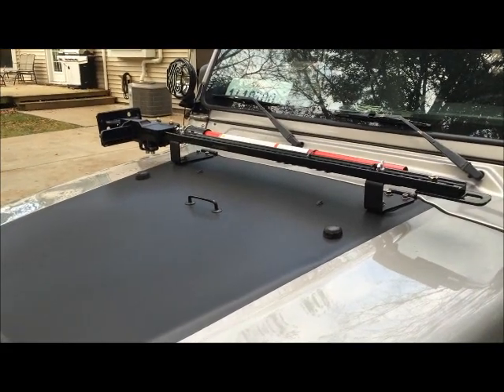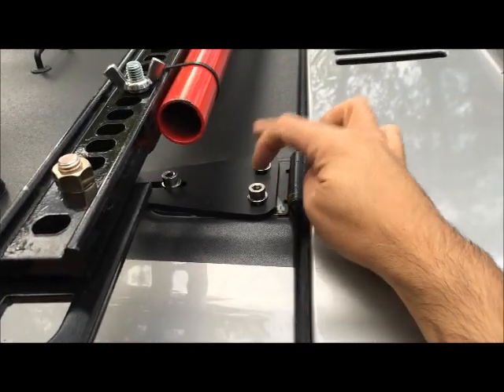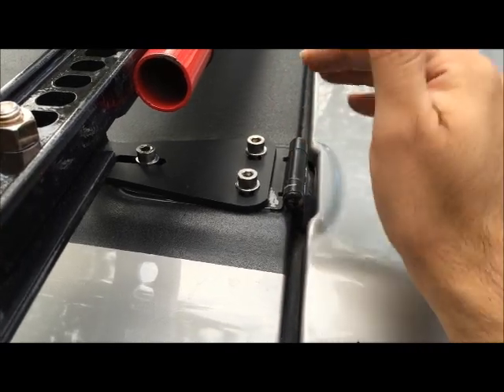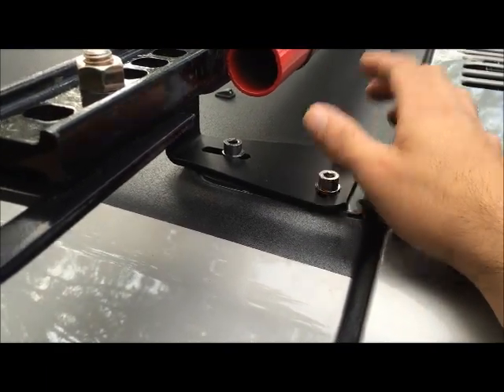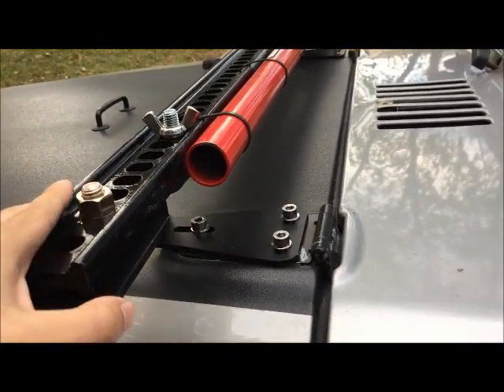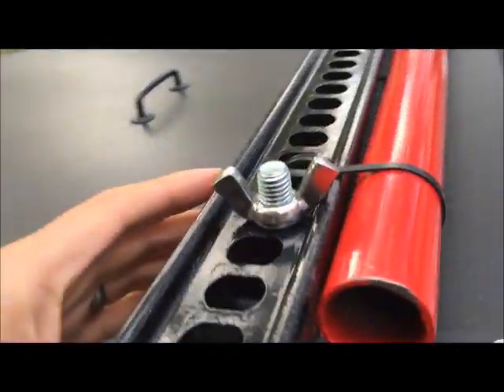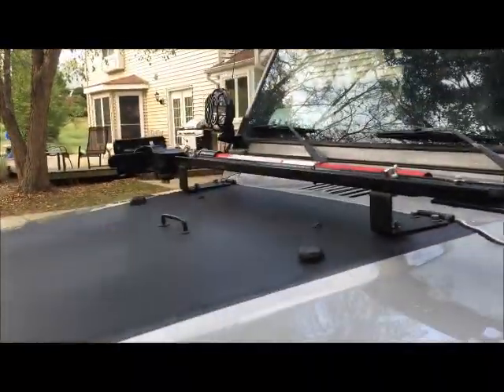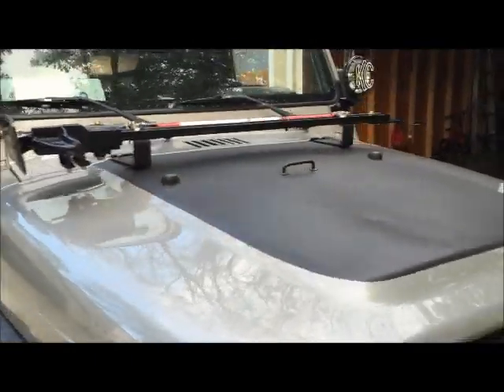Hi-Lift Jack mounted on a TJ (Installation Guide)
Hi-Lift Jack mounted on the hood of my 2001 Wrangler TJ.  Installation guide and tips and tricks